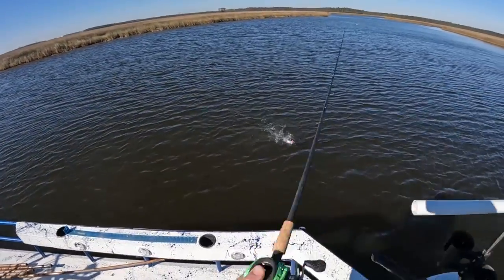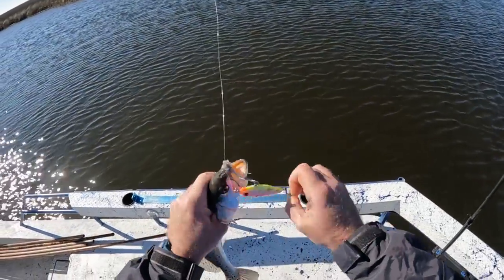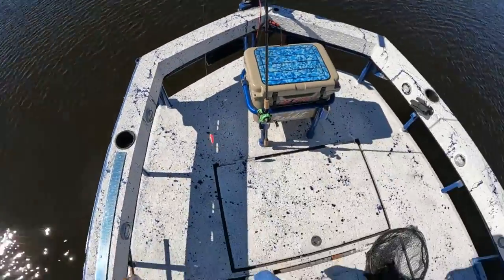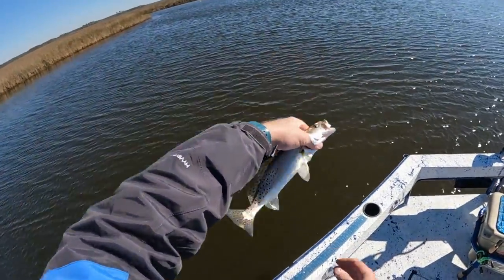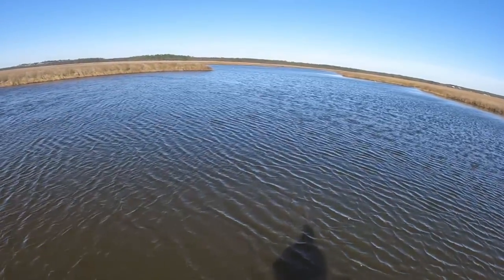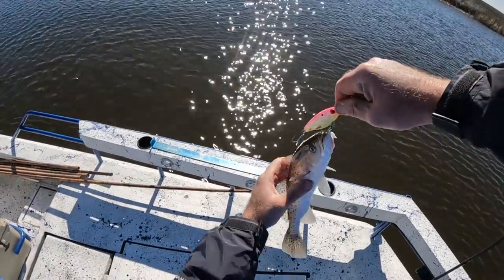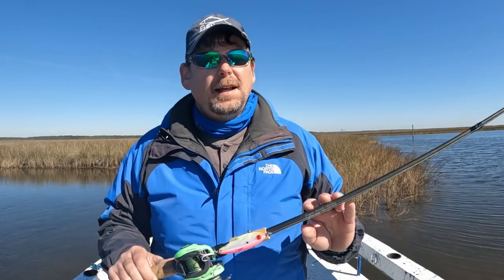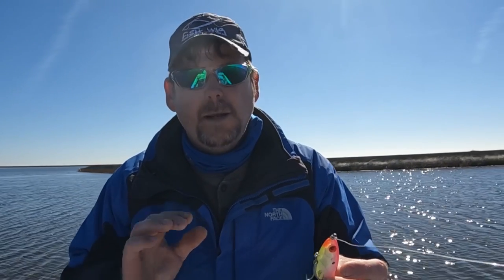This **MIRRODINE HACK** will catch more SPECKLED TROUT!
I have been using this hack for several years with great results! If you want to spend your time on the water catching fish instead of fighting with your tangled bait, this video is for you!

   ***BAYOU BANDIT'S TOOLS OF THE TRADE! ***
Bubba Blade battery filet knife
Mr. Twister replacement blade for Bubba knife
Dexter Russell skinner knife
Knife sharpener
Fishbites Dirty Boxers
Fishbites Butt Kickers
Catfish skinners
Deluxe tackle bag
Runcle watertight box
GoPro Hero 10
Saltwater fishing scissors
Onboard 3 bank battery charger
Washdown pump kit
12v aeration system
Compact pump sprayer for boat clean-up